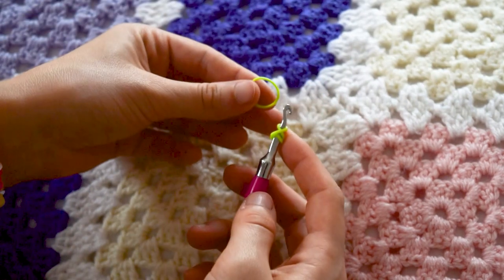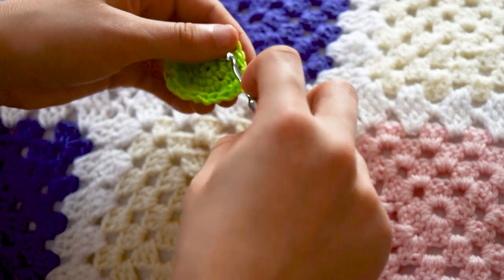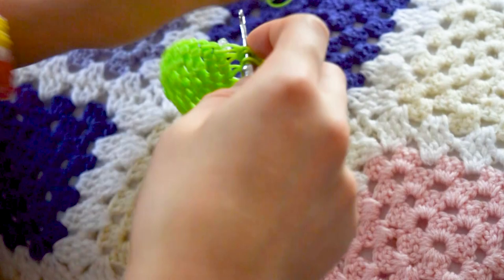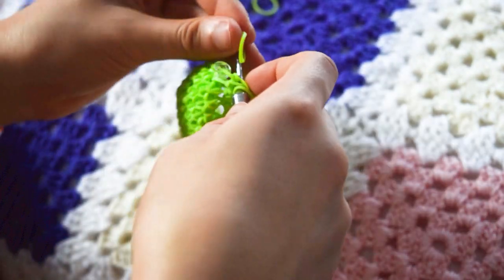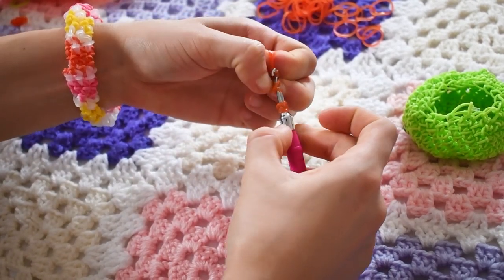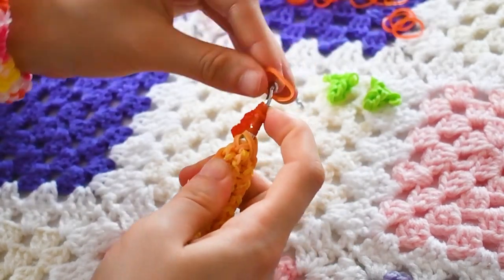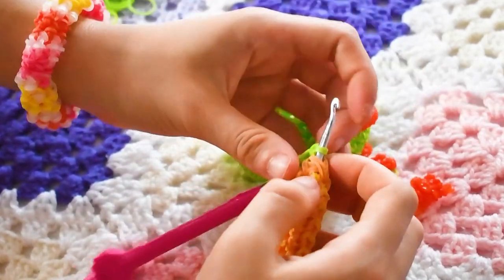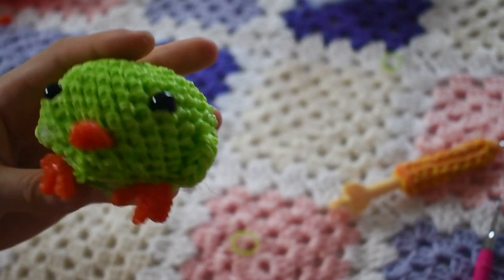Loomigurumi BIRD Tutorial RainbowLoom! Original Design By Kittycatloom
hiya! hope you enjoyed the tutorial! please share on my instagram page below! and i'll feature you xx this bird is super cute!! glad you were able to make it!

Meow...Hello KCL here! I really hope you enjoyed! Thank you soooo much xx

FAQ: ♡
What country to I live in? I live in Australia ♡
What is my name? My full name is Anastasia ♡
When did I start YouTube? I started in late 2016 ♡

Thumbnails/Pictures edited with: Fotor or Adobe Illustrator